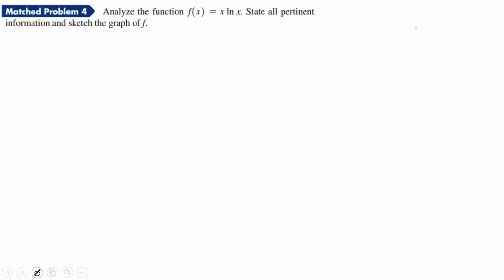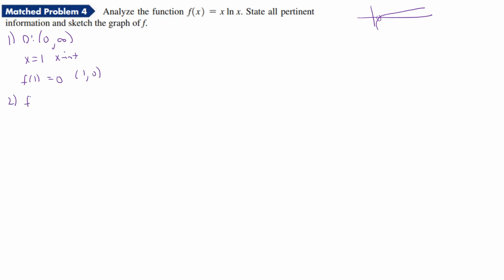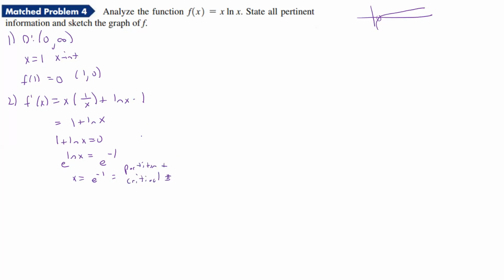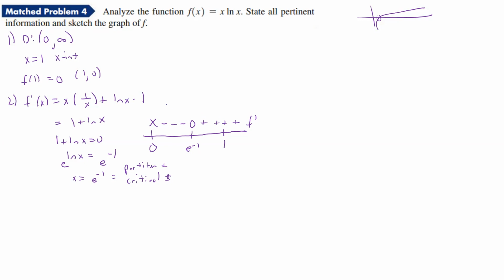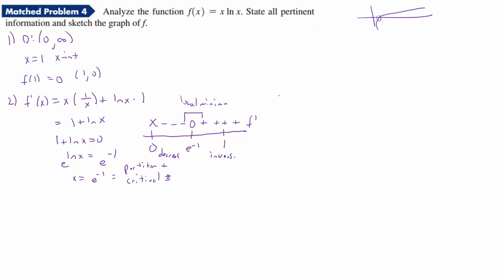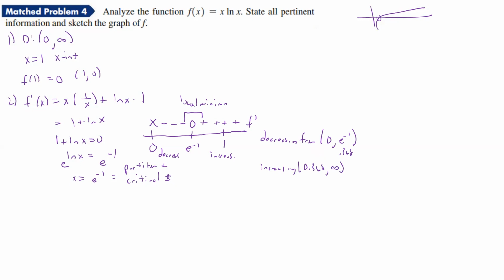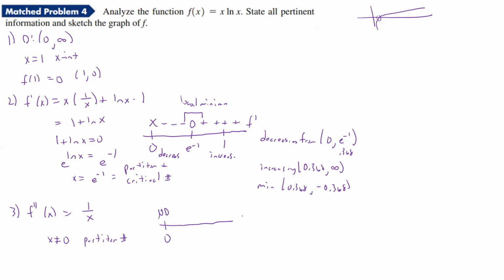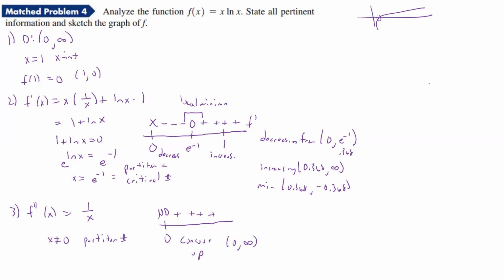11.4 Pt IV